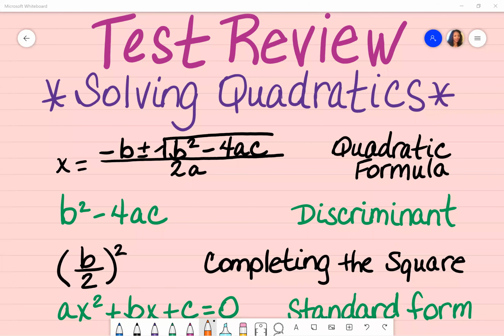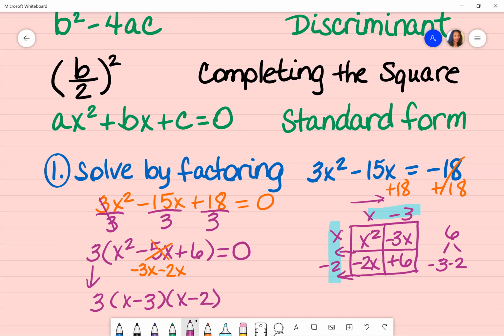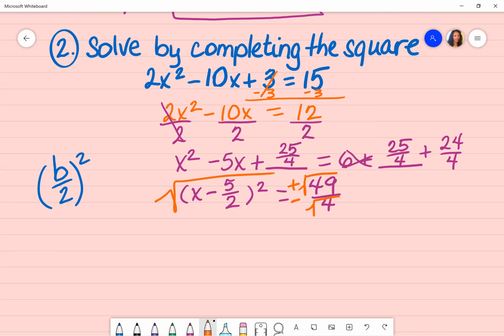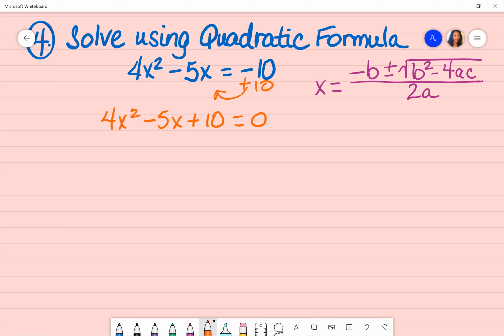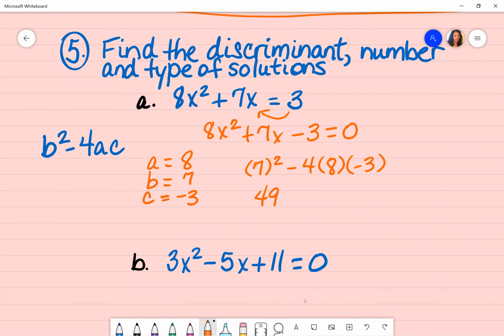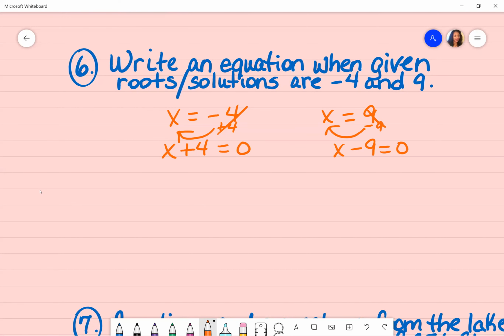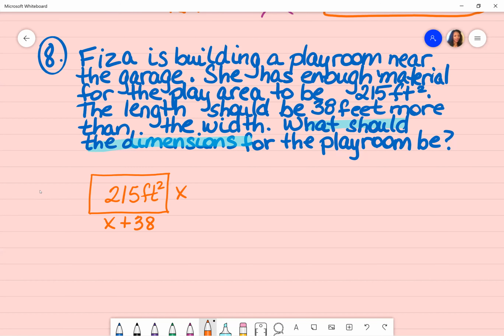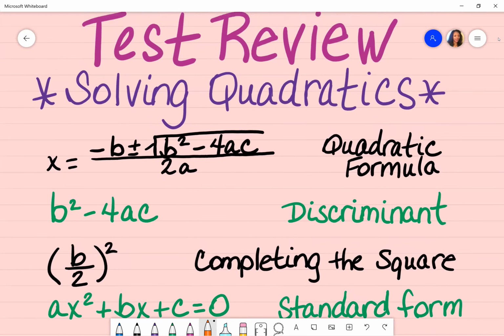Test Review: Solving Quadratics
Solving Quadratics by Factoring, Completing the Square, Square Root, and using Quadratic Formula. Finding the discriminant as well as the number and type of solutions. Writing an equation when given roots. Solving when given a word problem.